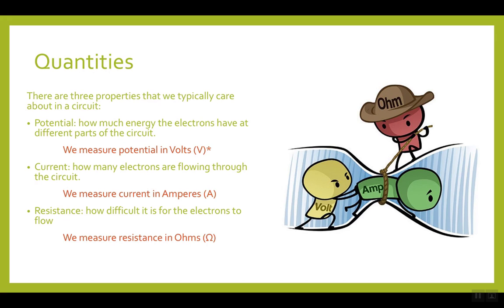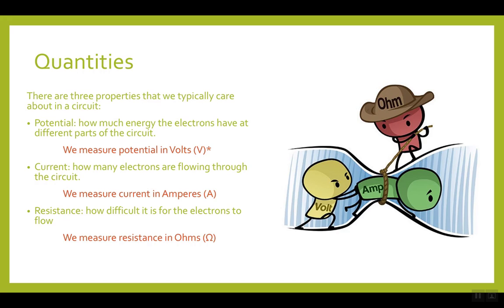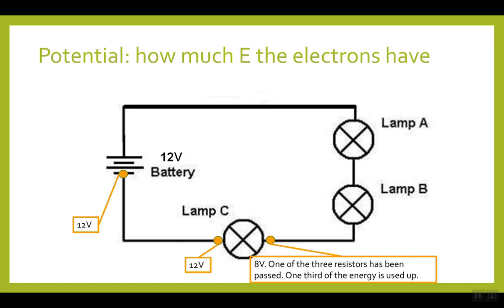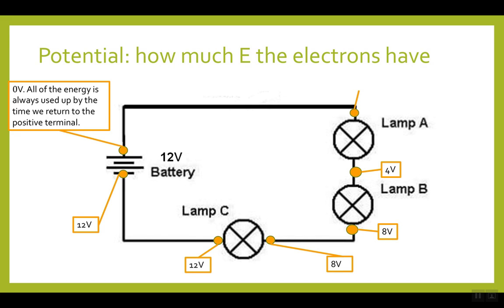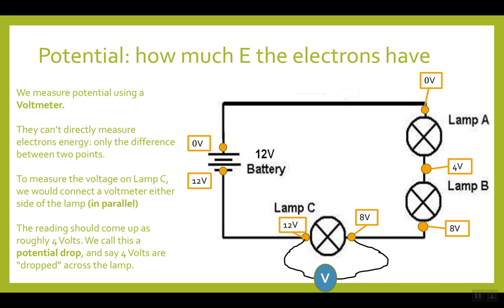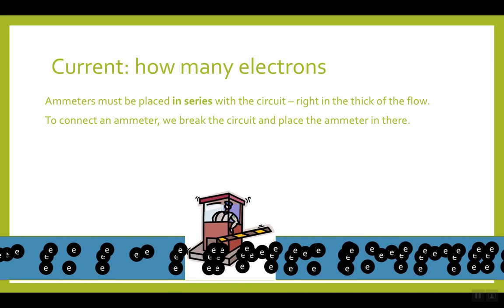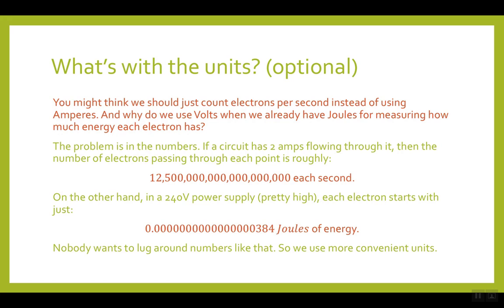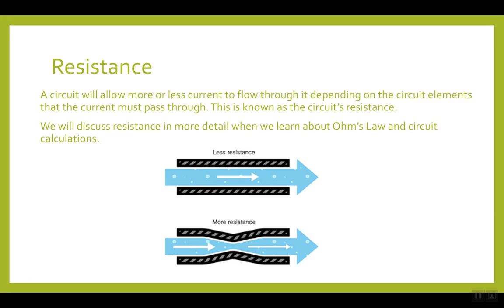2 Circuit Measurements